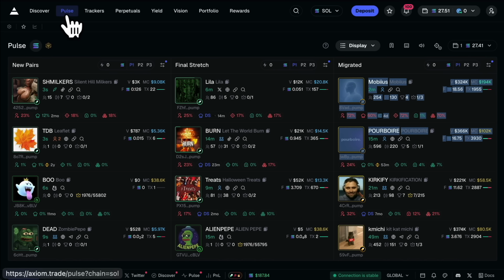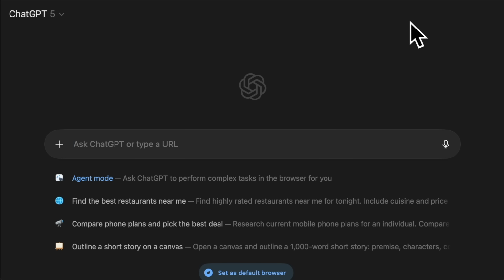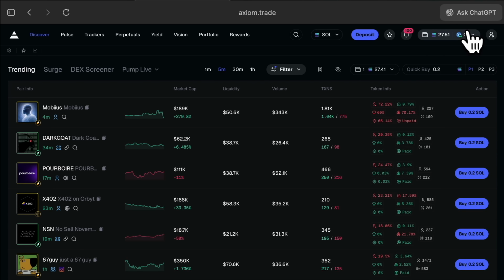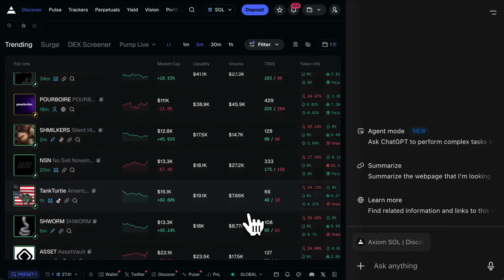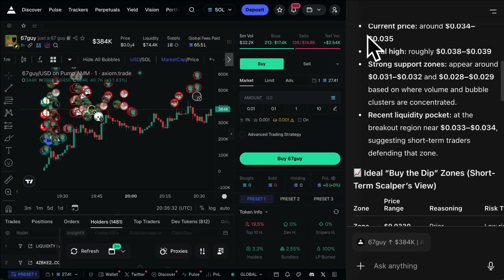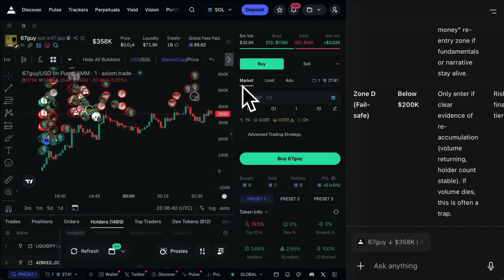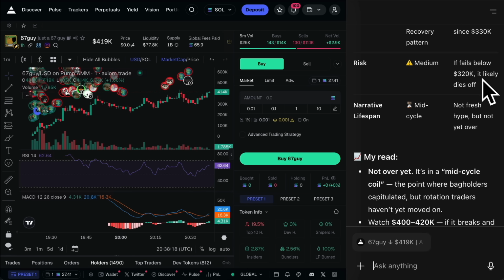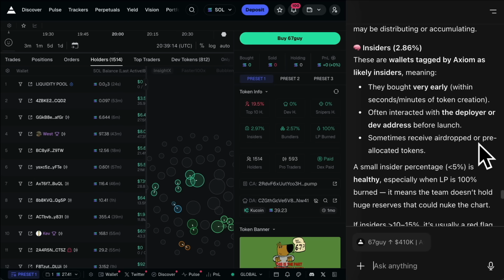ULTIMATE AI Memecoin Trading Tool [Cheat With THIS]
Download ChatGPT Atlas Browser

I'm using AI, specifically ChatGPT, to help me with my memecoin trading analysis! This helps me look through figures objectively, and in this video, I'll show you how to use Axiom Pro when trading memecoins on Solana. Sign up in the description to start trading crypto today!